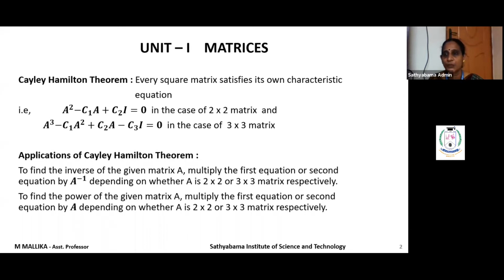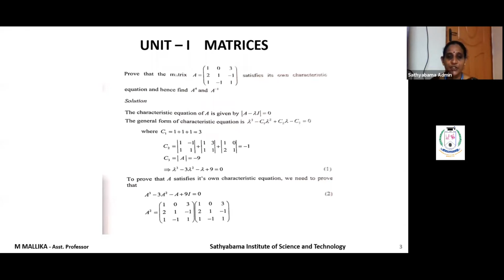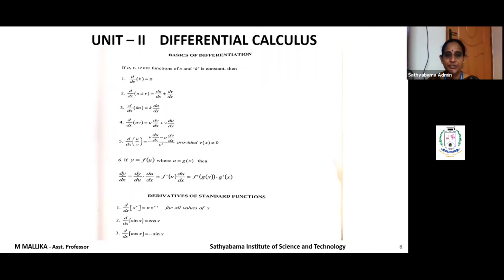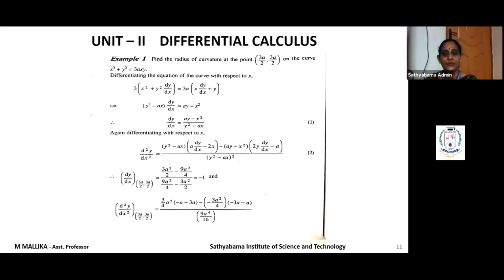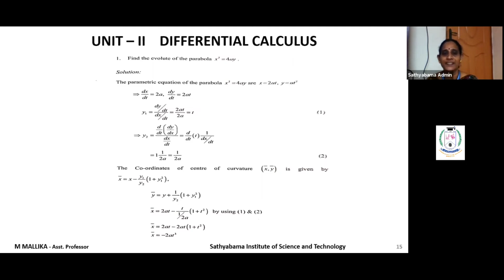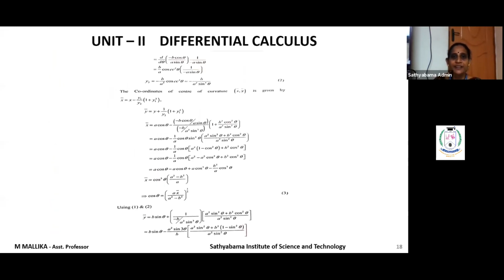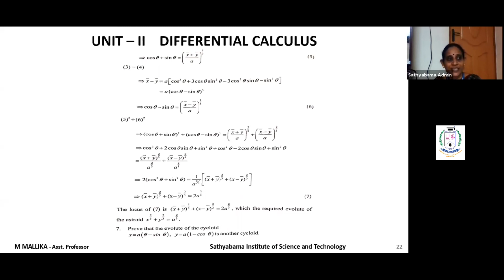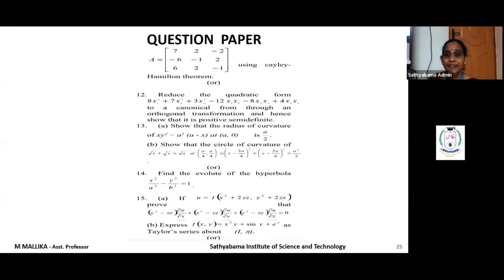SMT1101 - Engineering Mathematics - I ,Mrs.M.Mallika